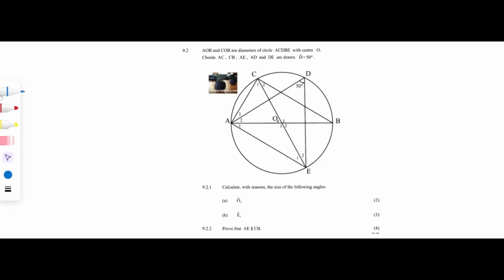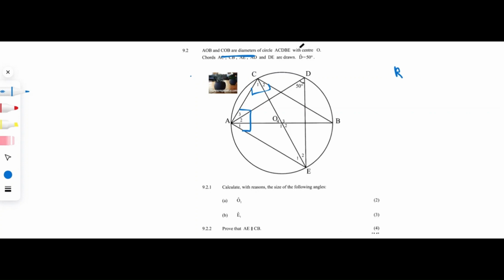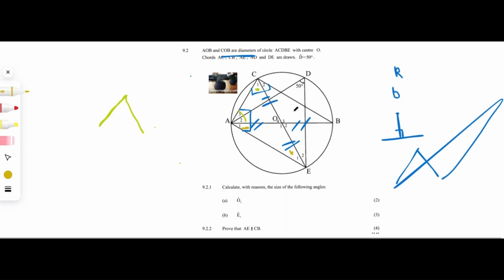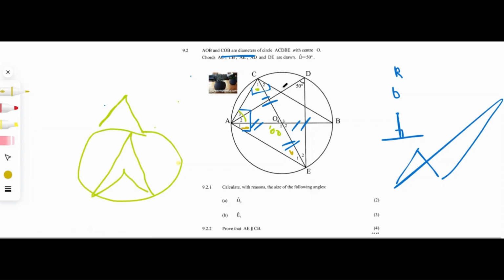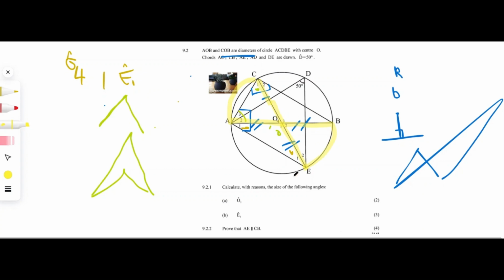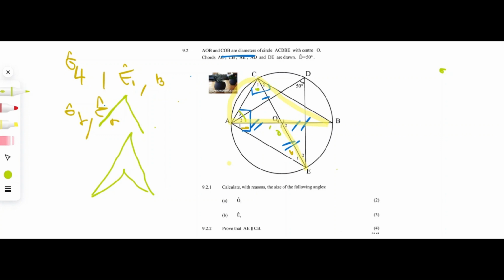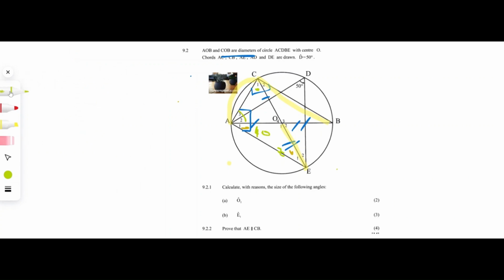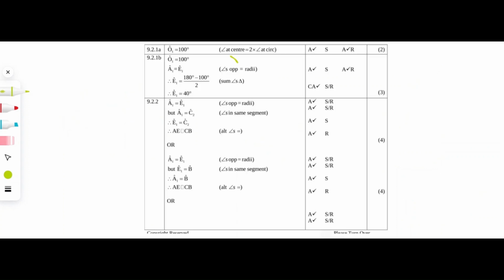If you answer this correctly, you're improving👌👍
Overnight physics sessions start on the 21 October